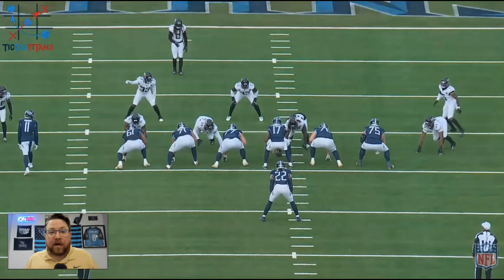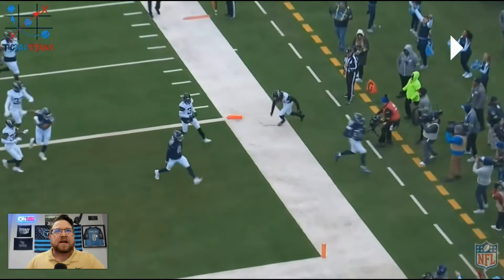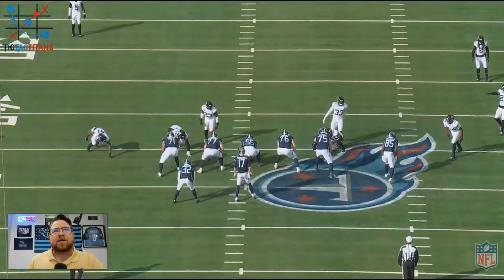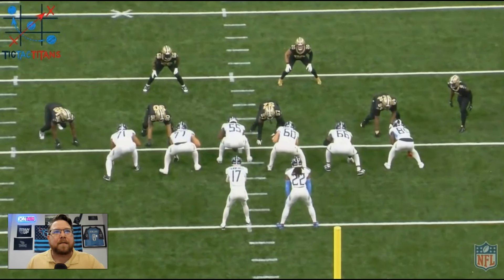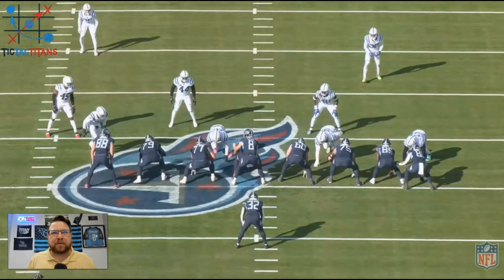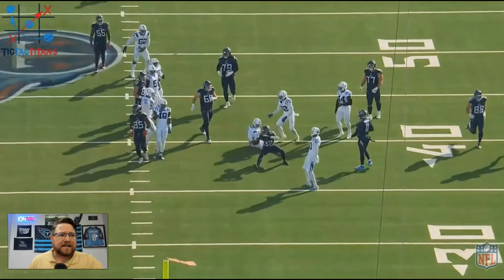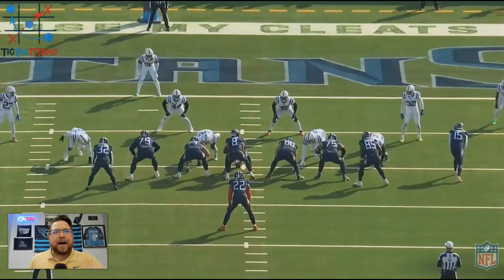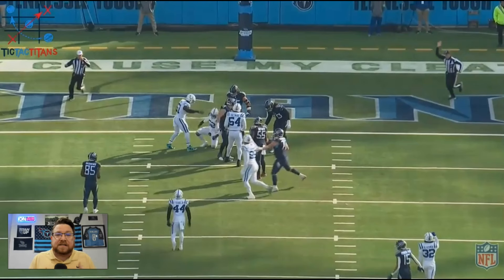Tennessee Titans Peter Skoronski ALL PRO POTENTIAL: Powerful Hands, Quick Agility & Elite Awareness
The Tennessee Titans selected Peter Skoronski in the first round of the 2023 NFL Draft and while the rookie guard had some ups and downs, he flashed some elite traits on film despite tons of adversity including a lackluster supporting cast and an emergency mid-season core muscle surgery. Skoronski still found a way to show some powerful hands, quick agility and elite awareness. Expect a massive leap forward for the second-year guard under the tutelage of Brian & Bill Callahan.

Follow Tyler on Twitter @TicTacTitans

Follow the show on Facebook @LockedOnTitansPod